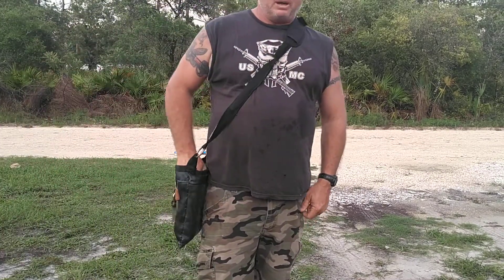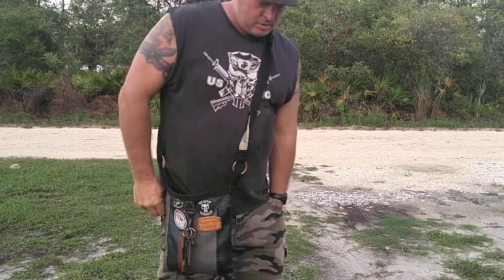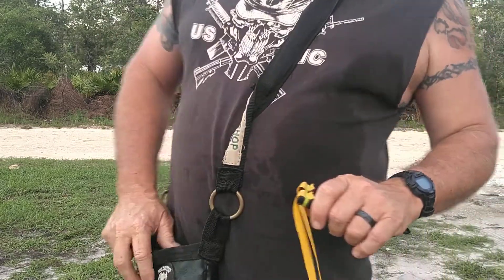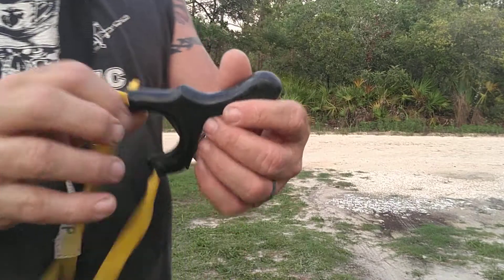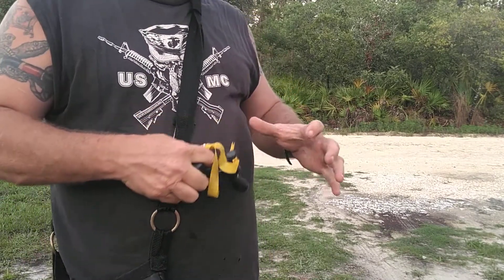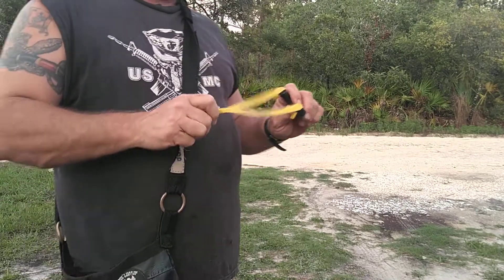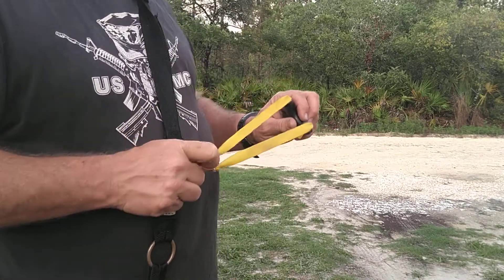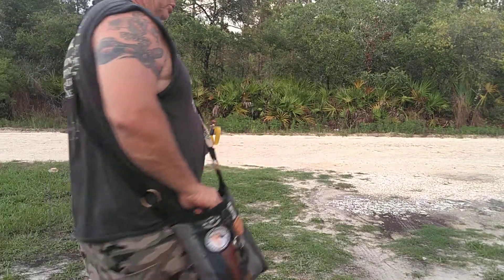Forkshooter TB PFS